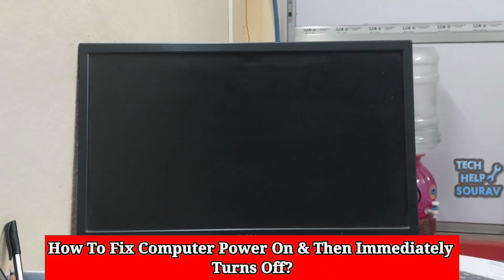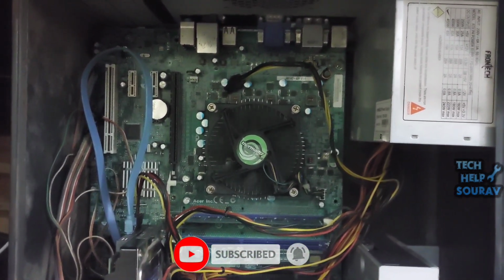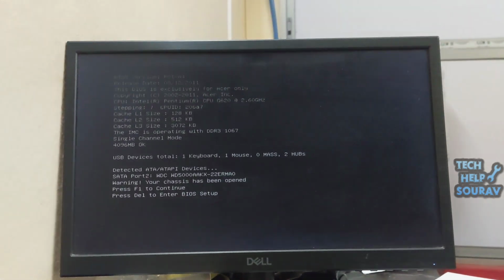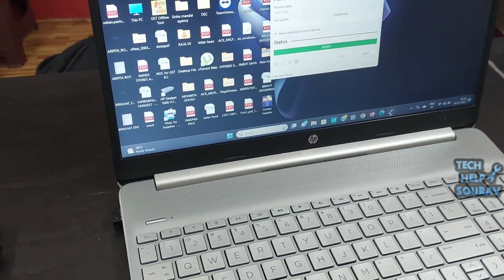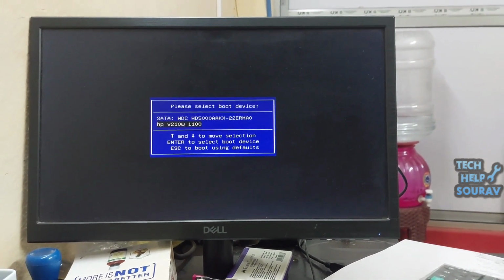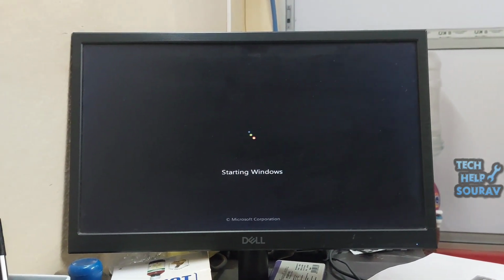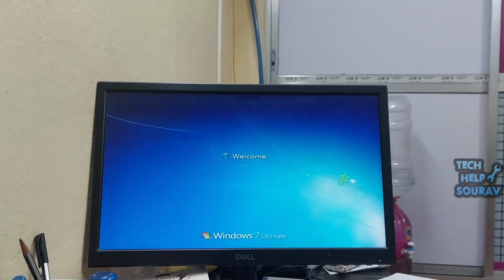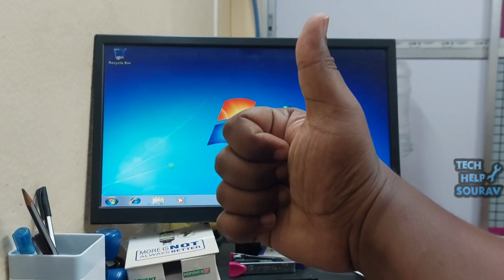PC Continue Shutdown | Computer That Turns On and Then Off Continues - How To Fixed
Hey Guys Sourav Dutta Here And Today i am Going To Show you My Pc Keeps Turning Off | Computer That Turns On and Then Off - How To Fixed